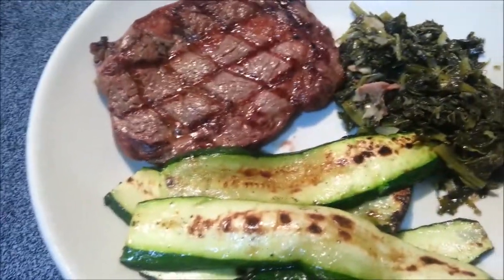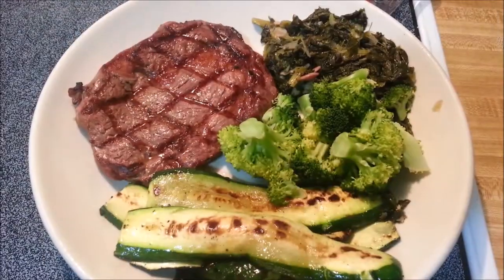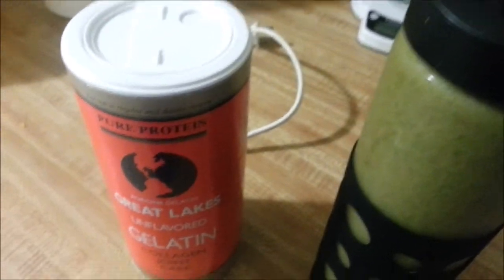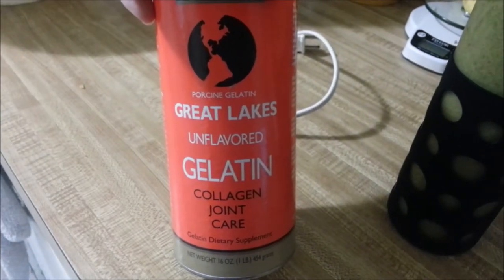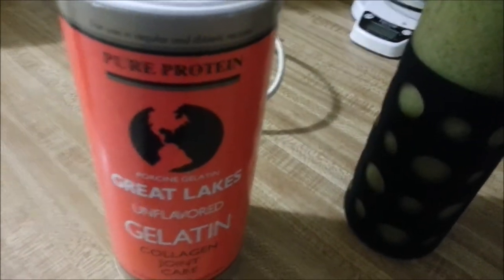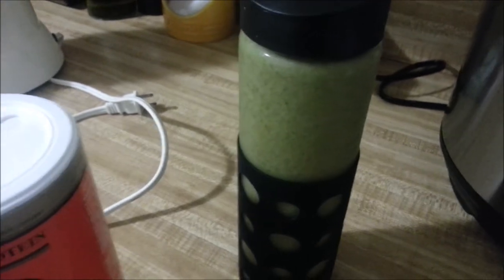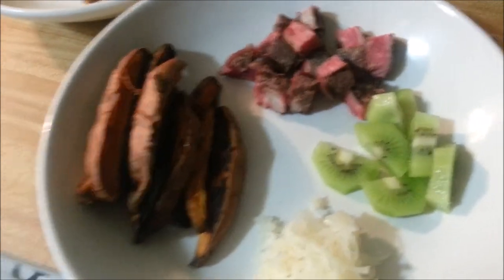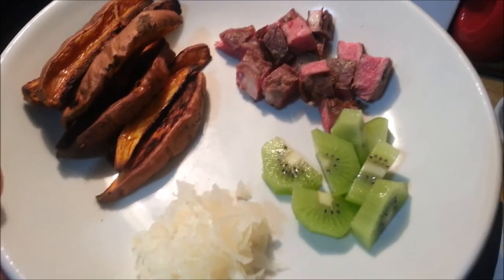Daily Food Vlog - April 27, 2015